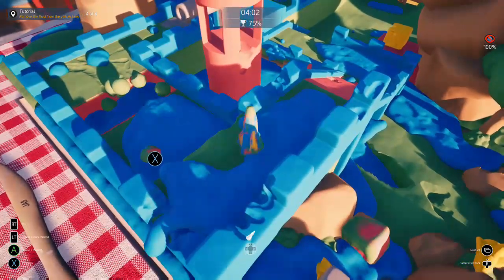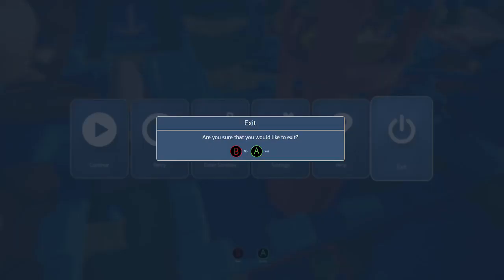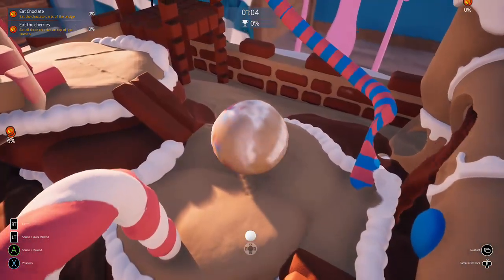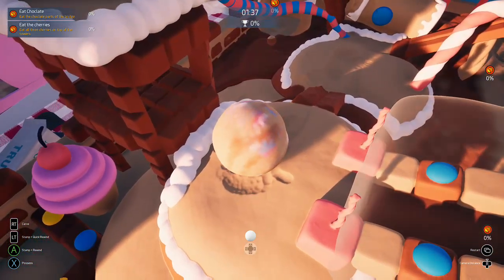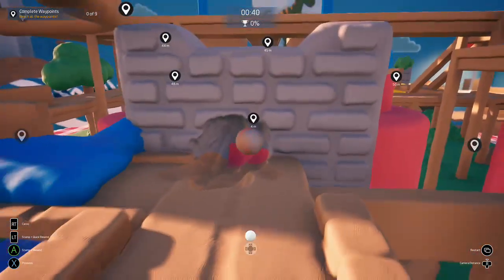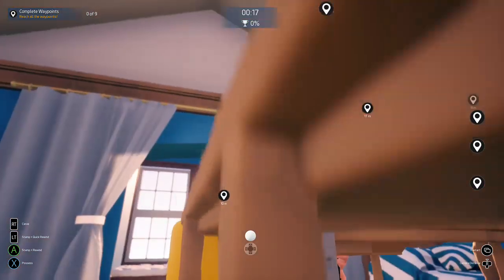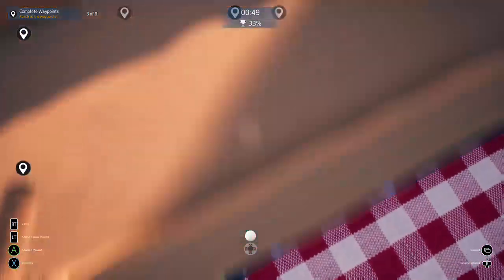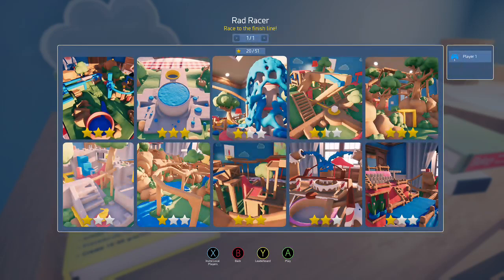Claybook - Achievements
a video guide to getting some of the achievements in this fun new game from Second Order out now in the XB1 Game Preview Program -- Watch live